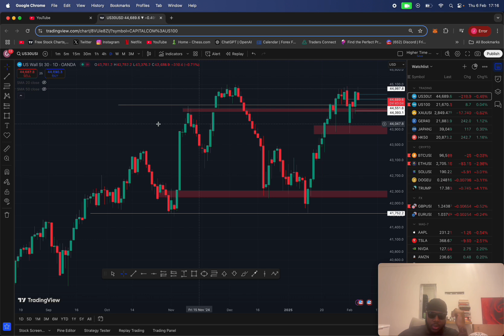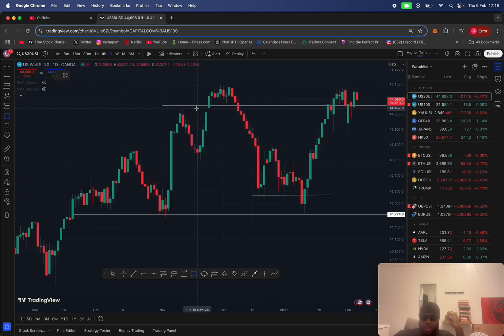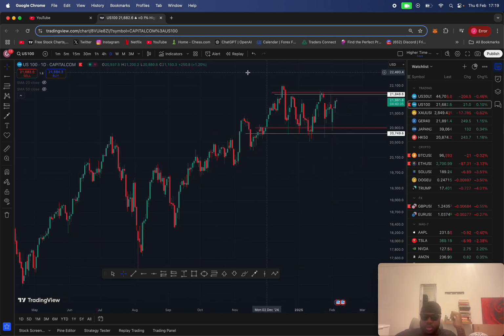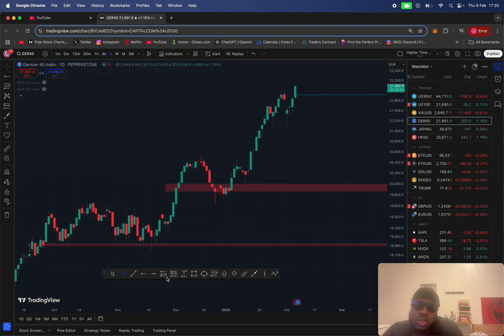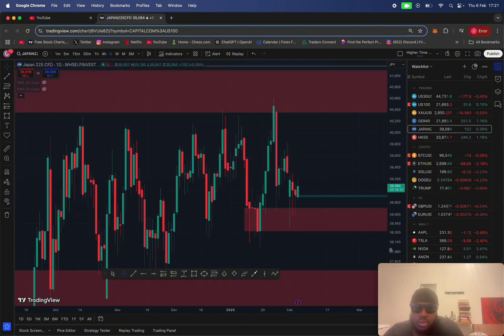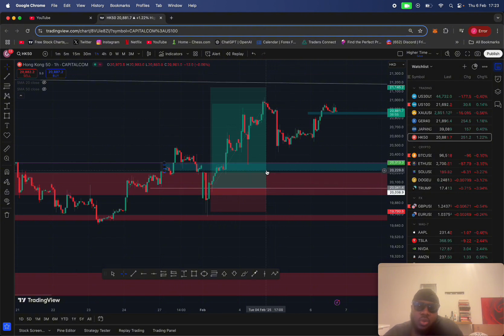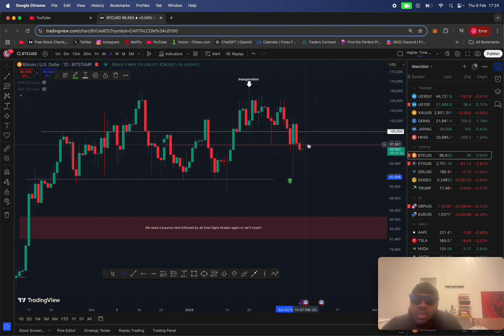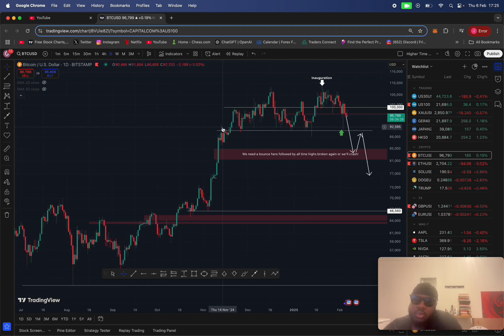🚨URGENT STOCK & CRYPTO WARNING! 🚀MAJOR Move Incoming (Don't Get Trapped!)